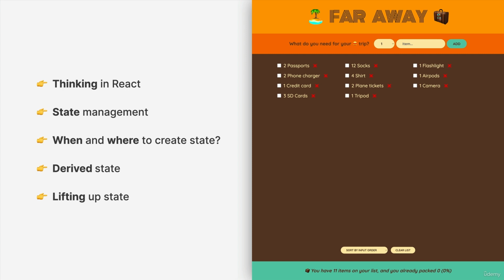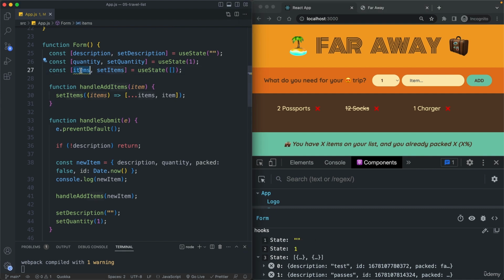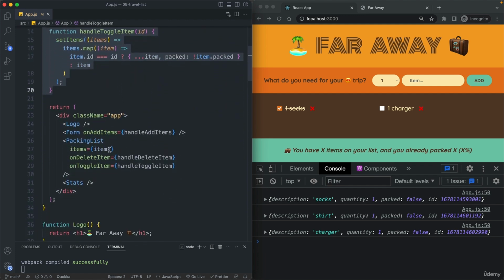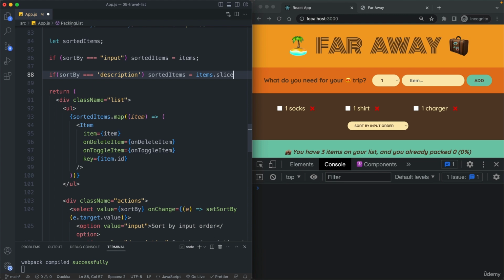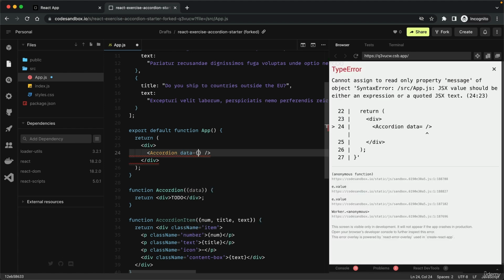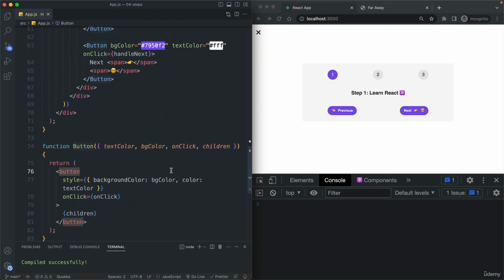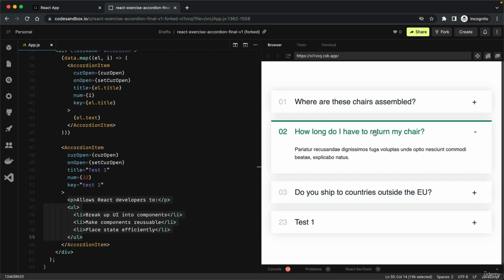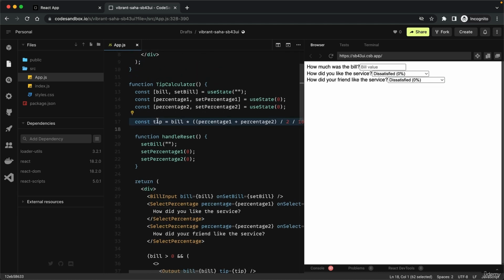07 Thinking in React State Management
07 Thinking in React State Management